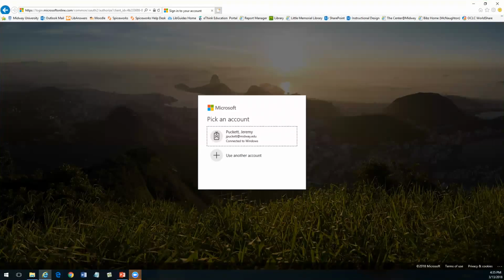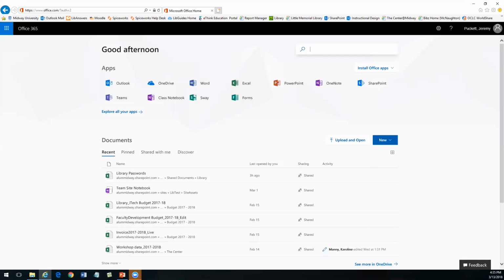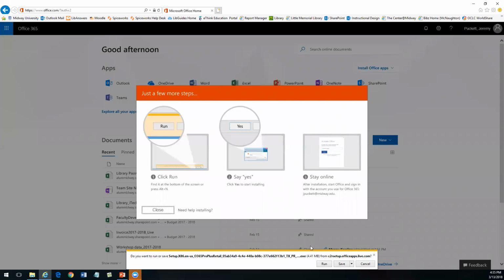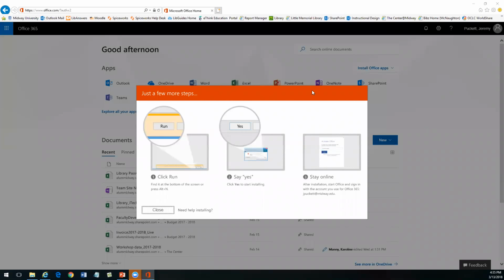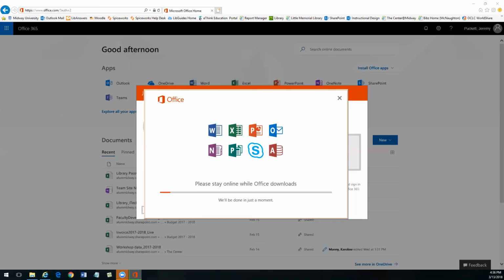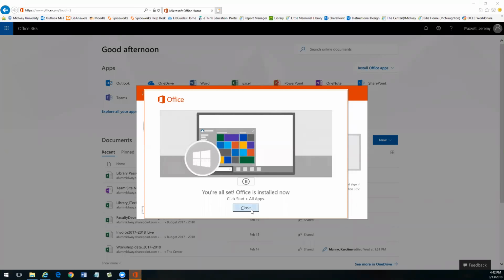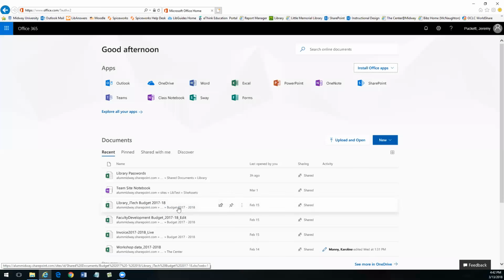Microsoft Office Tutorial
How to download Microsoft Office through your Midway email account.